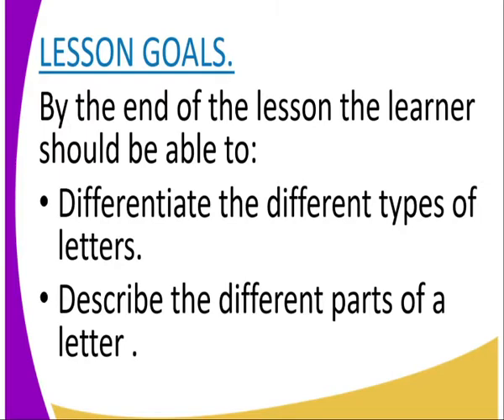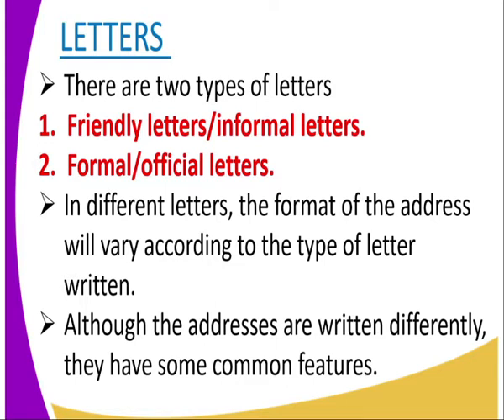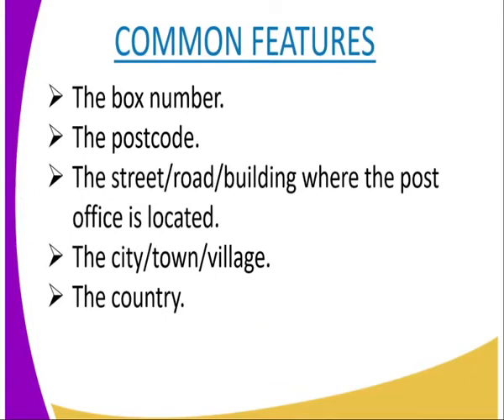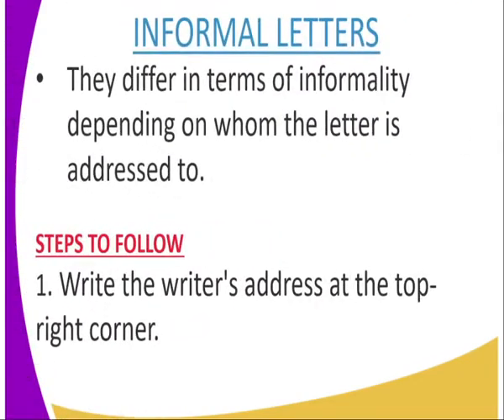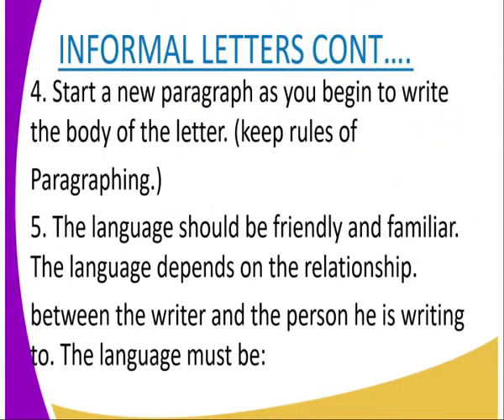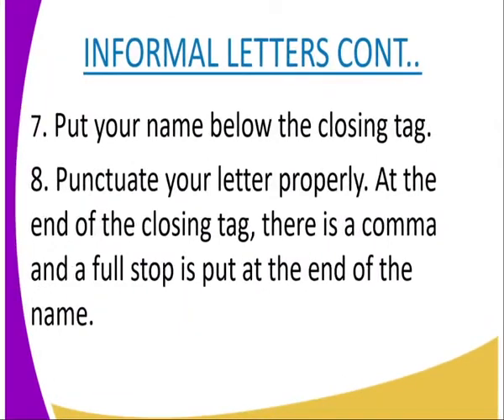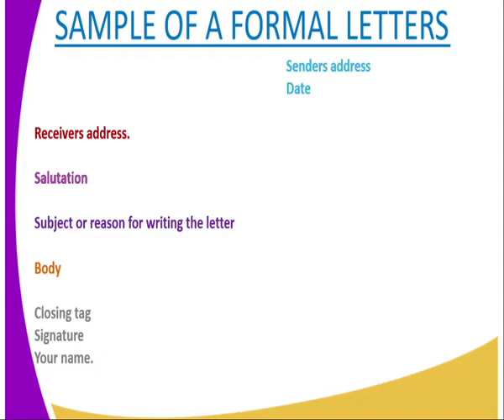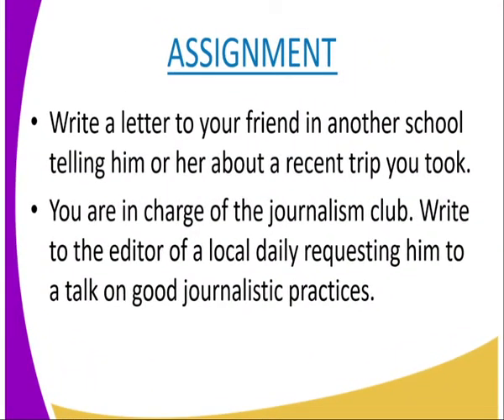English form 1,writting letters lesson 10